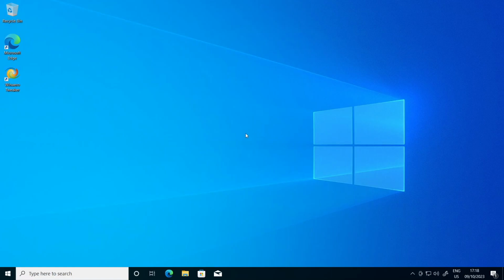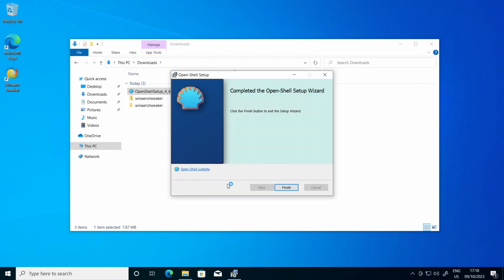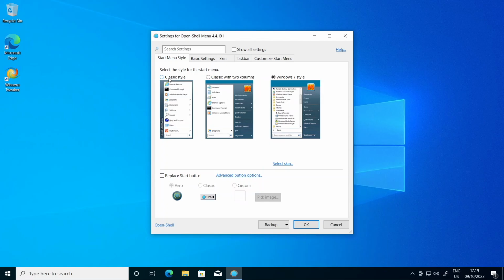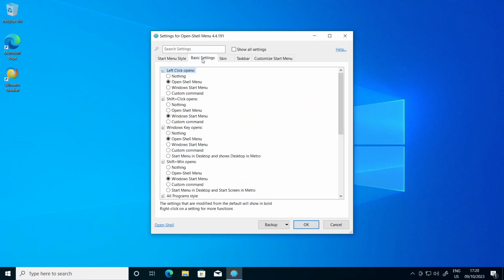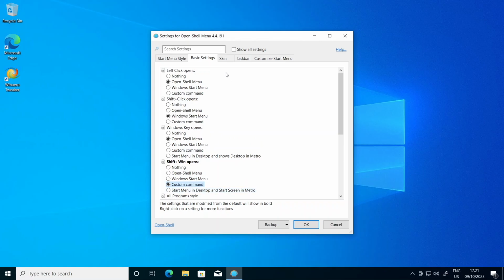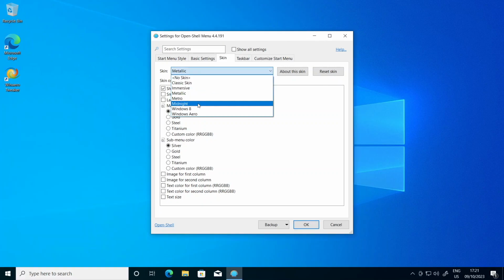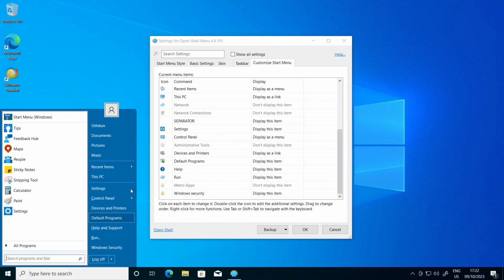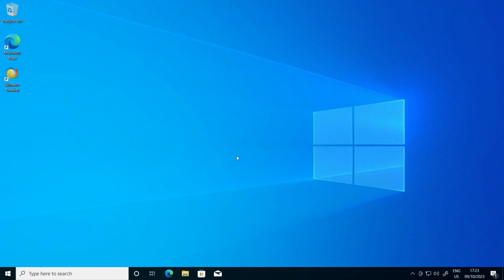How to use Open Shell!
Classsic Shell: (Old Software)
END